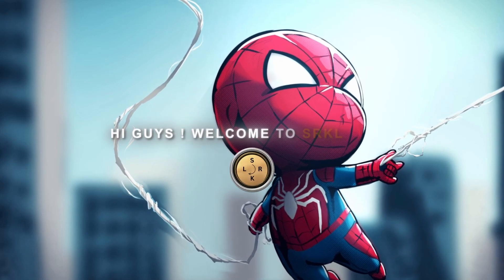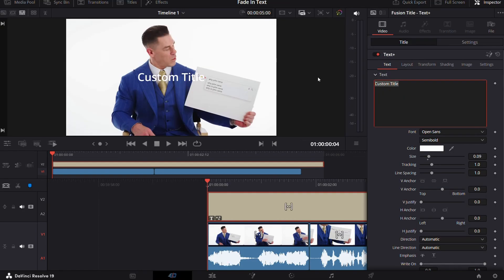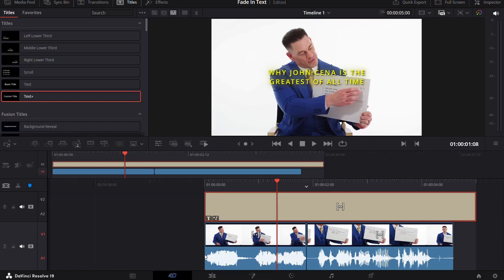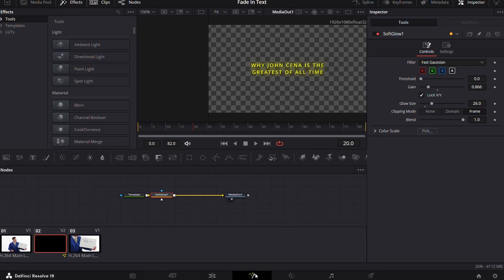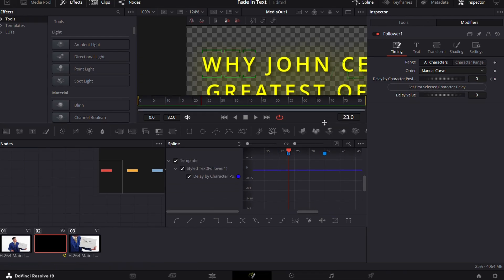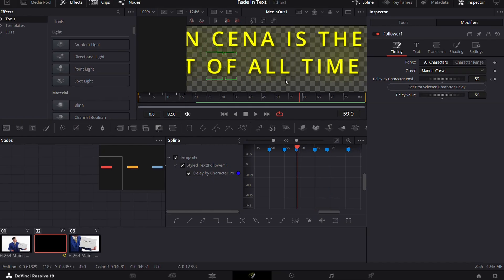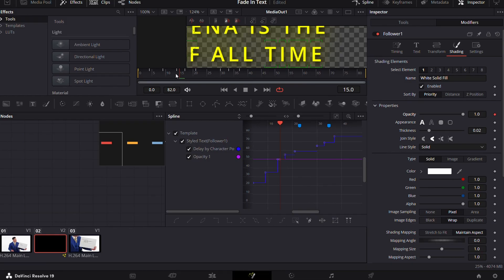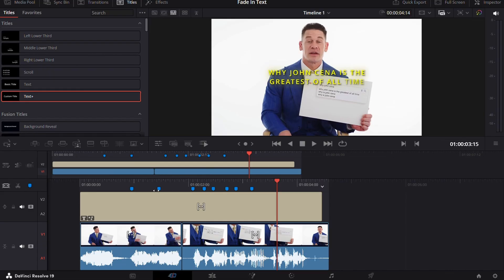Fade In Text Animation Tutorial in Davinci Resolve | SRKL EDITS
In this tutorial, you'll learn how to create this Fade In Text Animation that I use in my edits in DaVinci Resolve. I'll walk you through the easy process, providing tips on achieving this Effect. It is made by the widely used software 'DaVinci Resolve' and it will help you elevate your video editing skills !